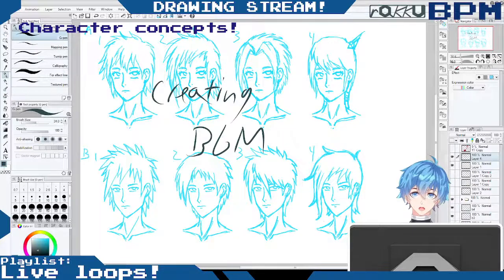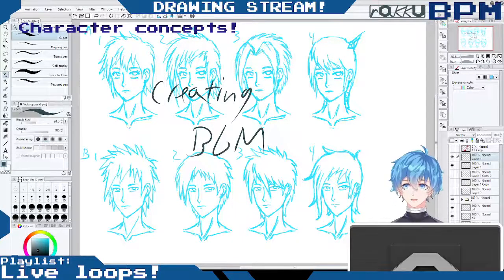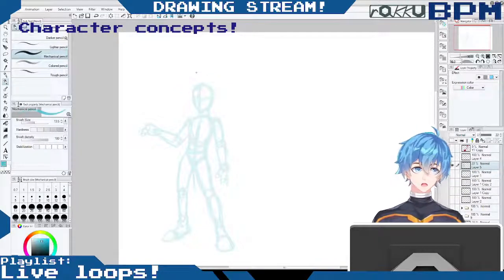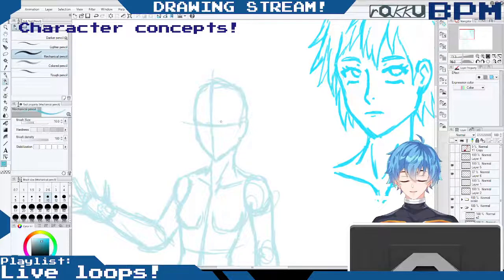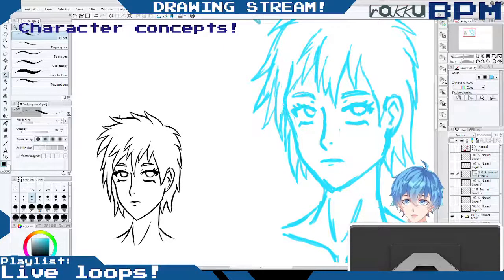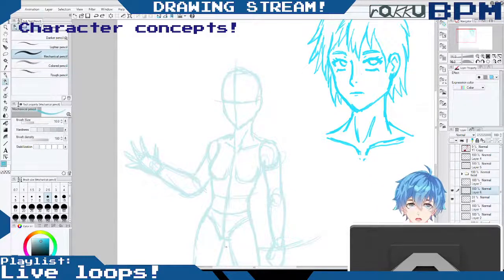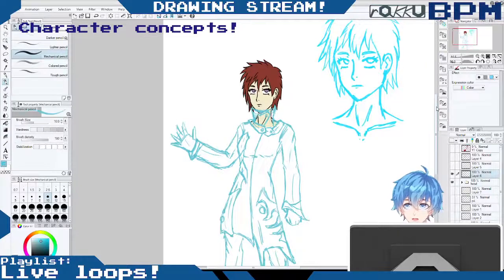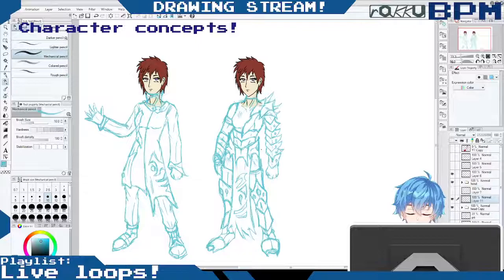|Stream Archives| Drawing Stream: Continued Character study!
Today's Drawing Stream will pick up where we left off last time! Let's try and give our grumpy character a pose and some outfits!

Loading Screen Song: "Time Chill" by mv